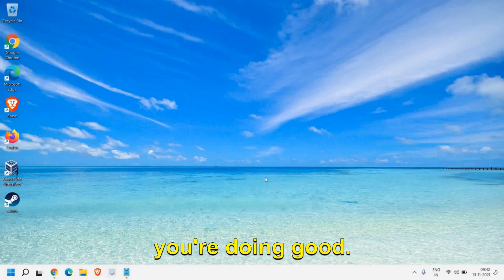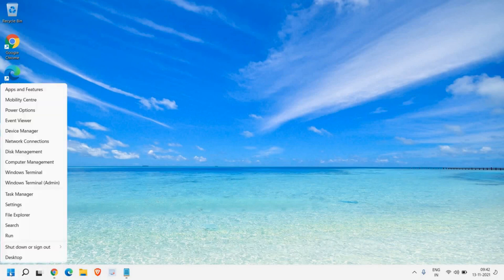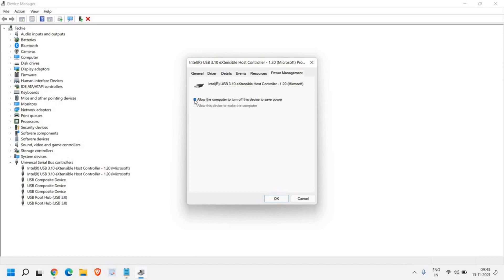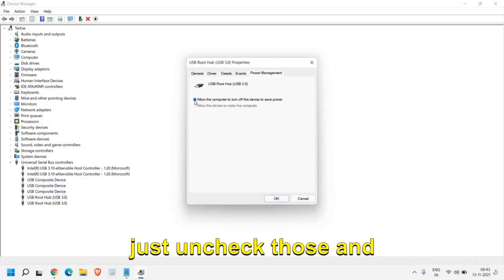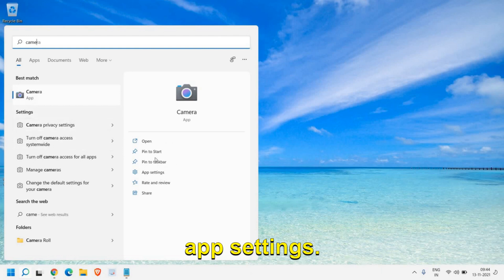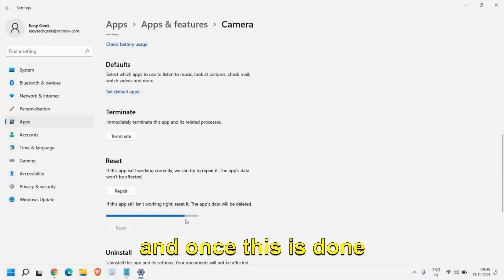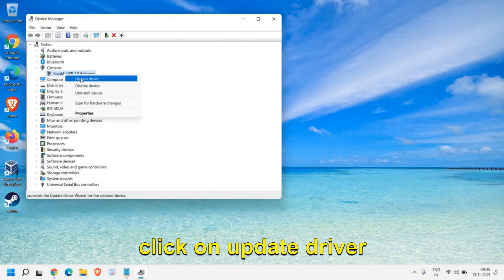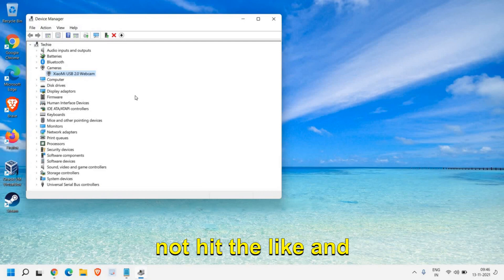Solving Webcam Issues on Windows 11/10: Tips to Fix Your Camera from Turning Off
In this video, we'll be discussing common webcam issues that Windows 11/10 users face and providing tips to keep your camera from turning off. We understand how frustrating it can be when your webcam suddenly stops working, especially when you need it for an important video call or meeting. That's why we've compiled a list of solutions to help you troubleshoot and fix the problem. From updating your drivers to adjusting your privacy settings, we'll cover everything you need to know to keep your webcam running smoothly on Windows 11/10. So, if you're tired of dealing with webcam issues, be sure to watch this video and learn how to solve them once and for all!